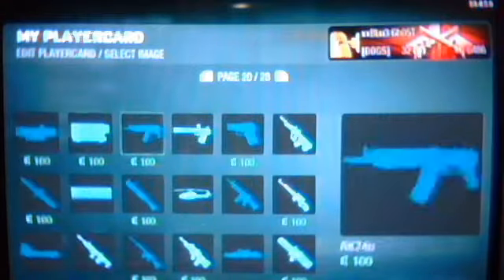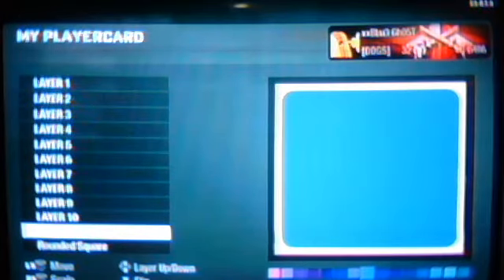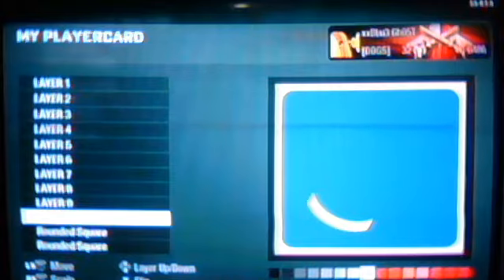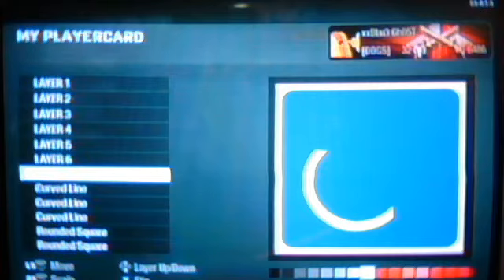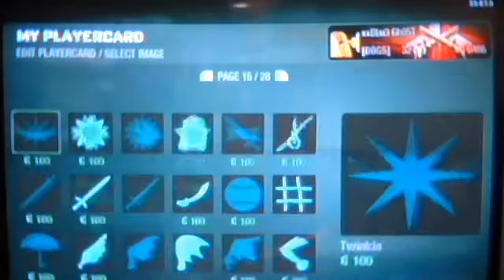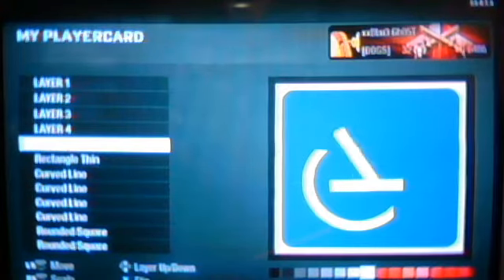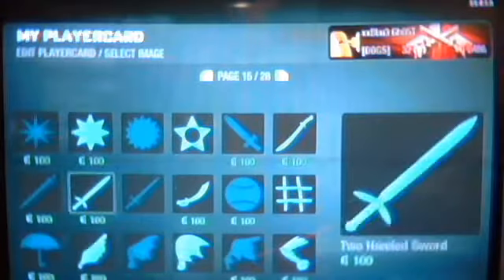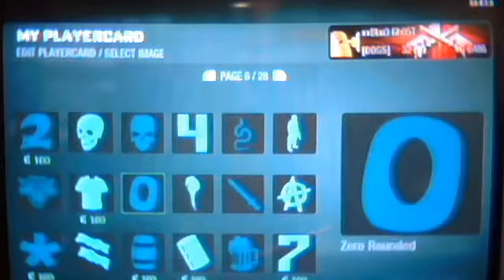Cod Black ops How to make a Handy Cap Person